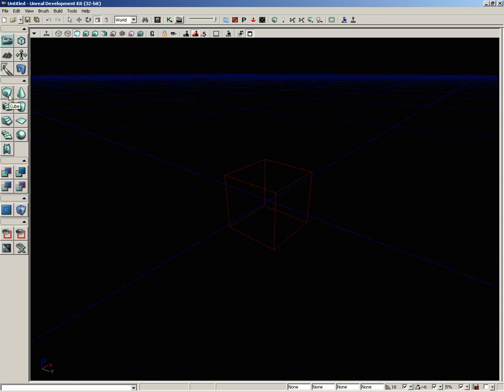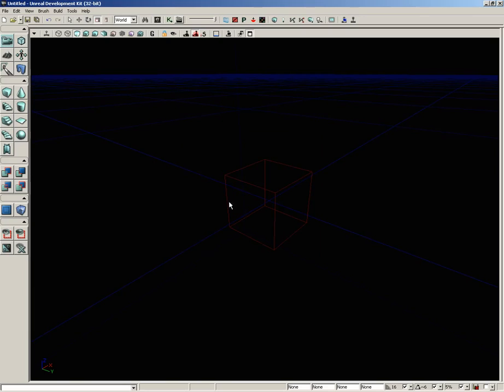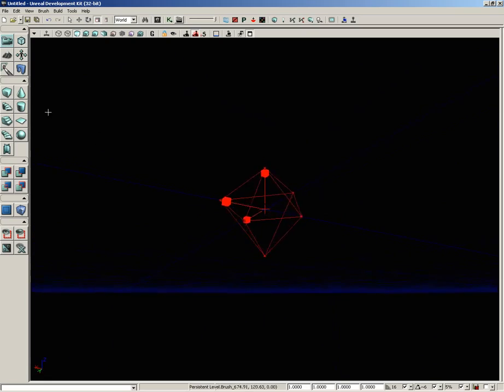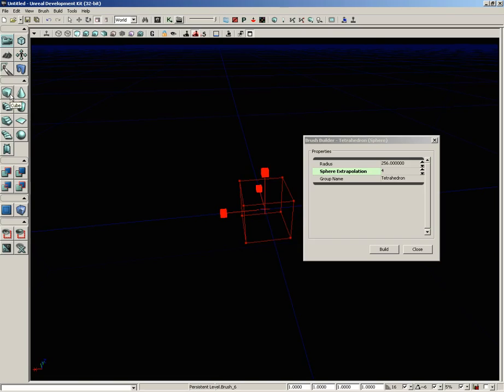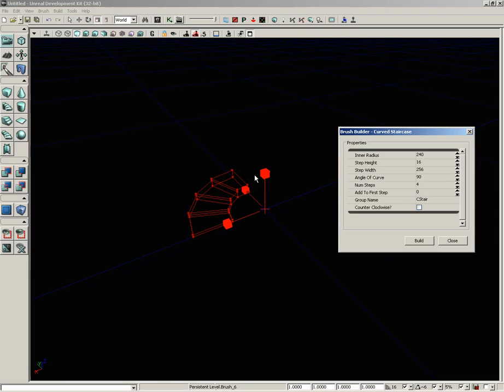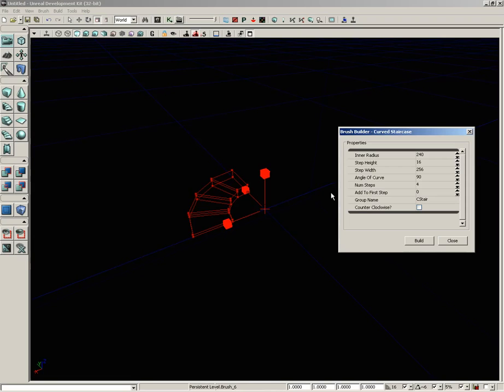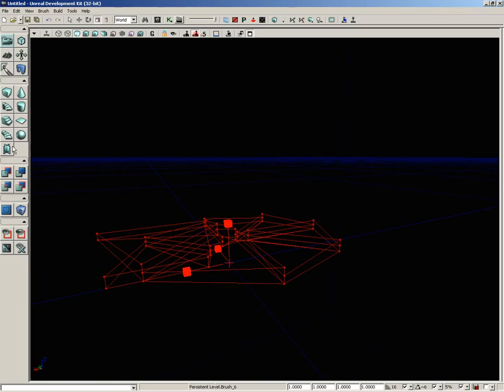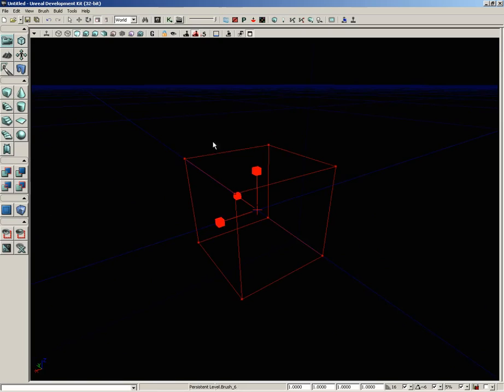04 - Toolbox - 02 - Primitives